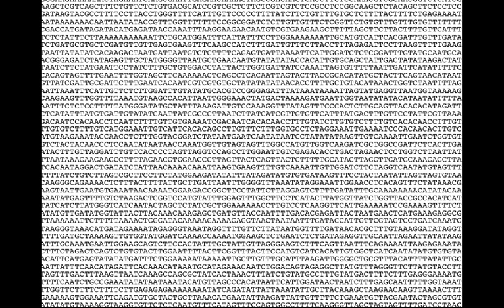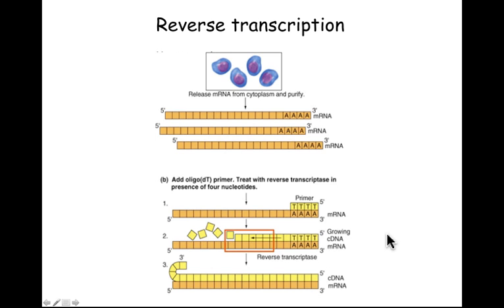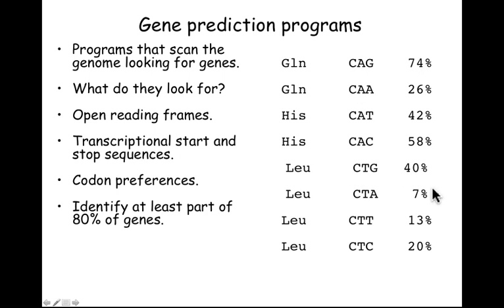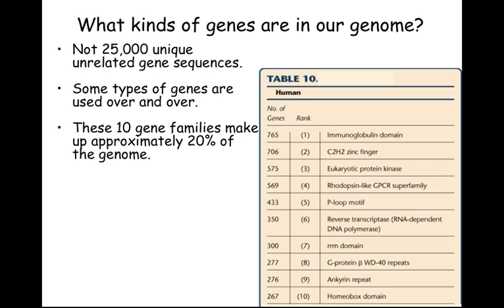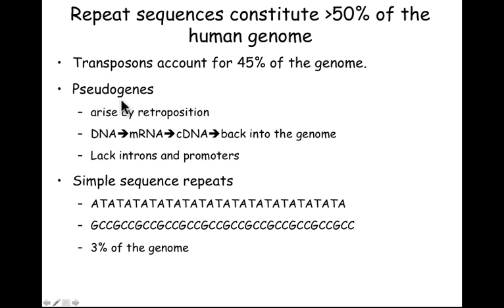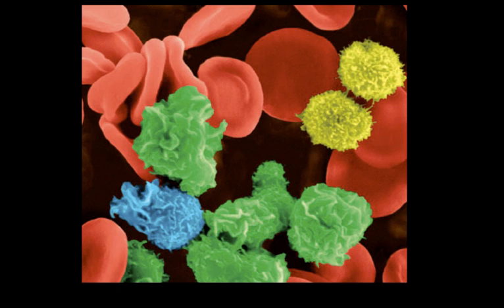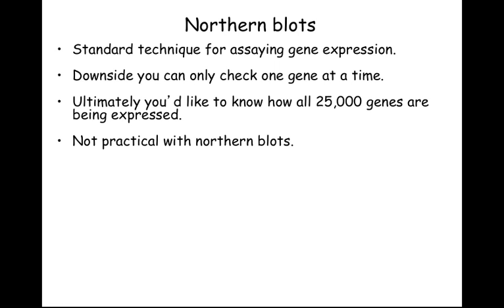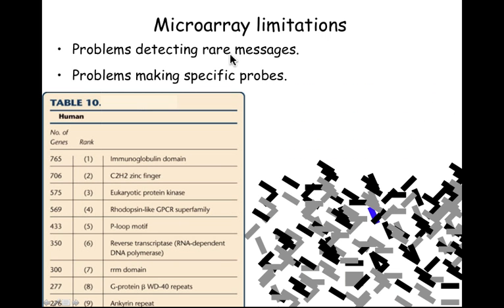Lecture 20. Genomics II.mp4